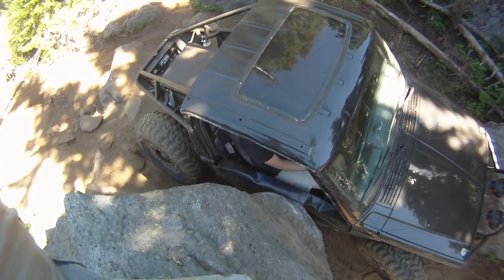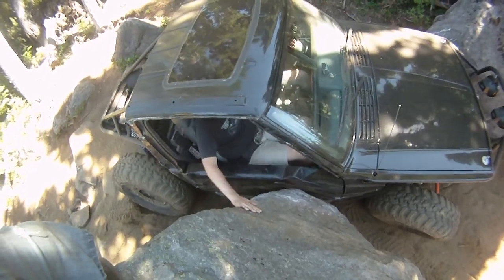John making TR's door look good.....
John finishing off TR's door on the jeep